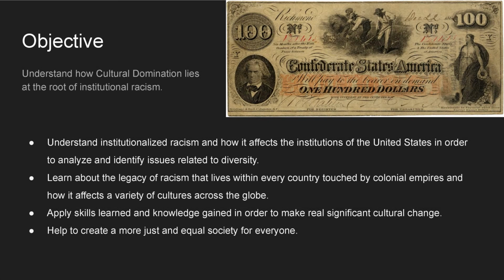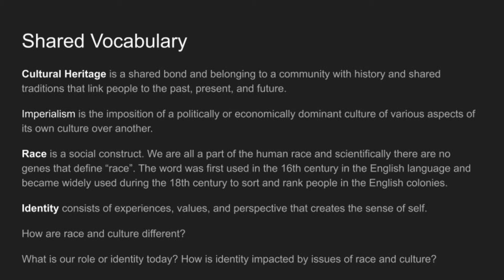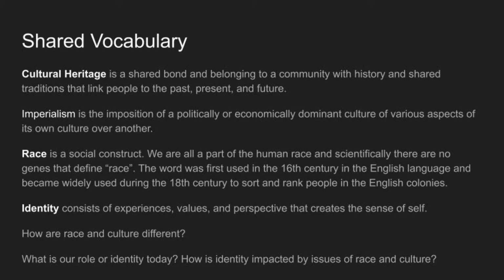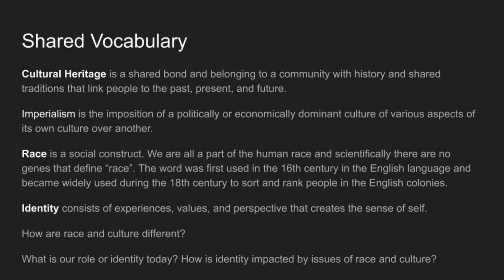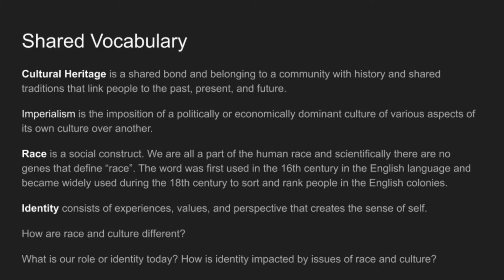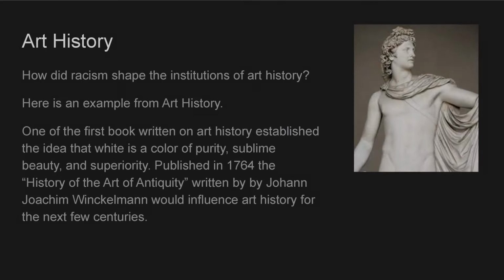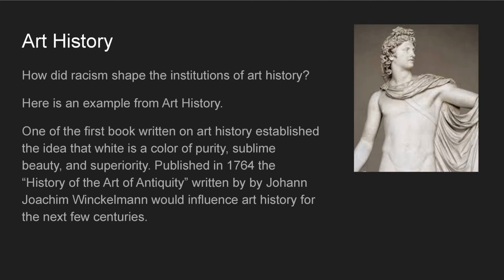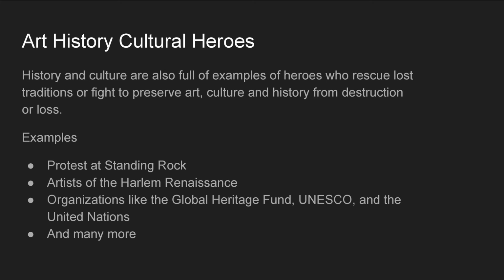Cultural Domination in the Institutions of Art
This video defines Cultural Domination and how it impacts the institutions of art. Where do we see examples of systemic racism within museums, galleries, and art history? How did subconscious bias affect the formation of these public institutions?